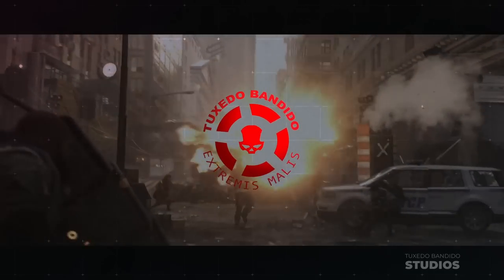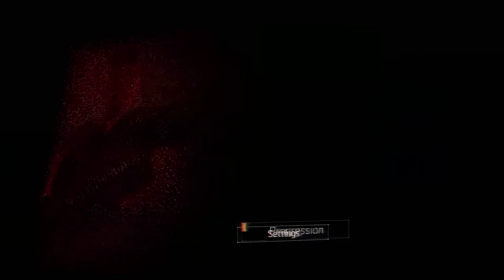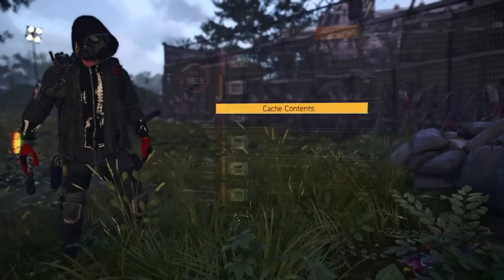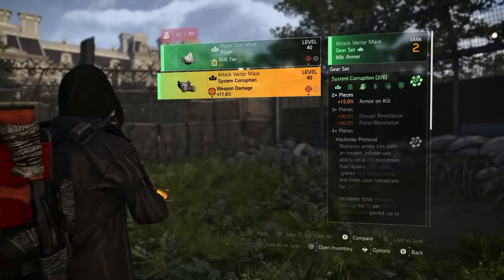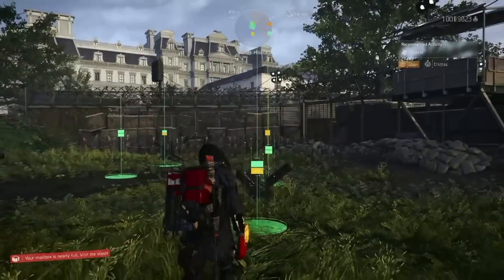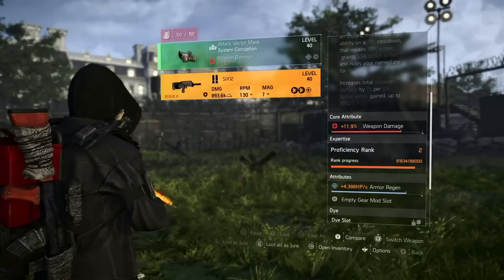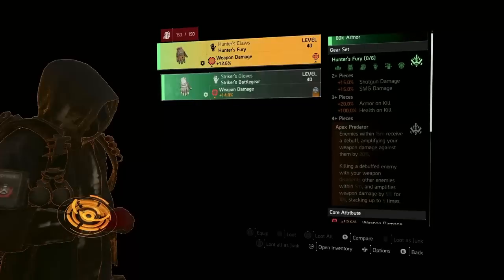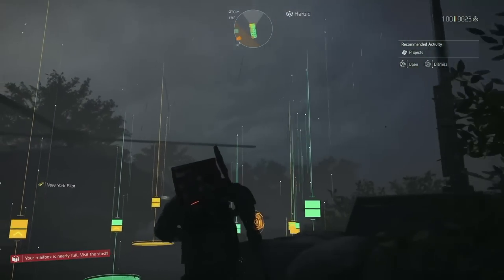HOW TO GET SYSTEM CORRUPTION GEAR (NO DZ METHOD) • THE DIVISION 2 SEASON 11 BUILDS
THE DIVISION 2 SYSTEM CORRUPTION GEAR SET IS DARK ZONE EXCLUSIVE. THIS IS HOW TO GET IT WITHOUT GOING INTO THE DARK ZONE. SYSTEM CORRUPTION IS GREAT WITH THE NINJA BIKE BACKPACK IN SEASON 11 TU17.